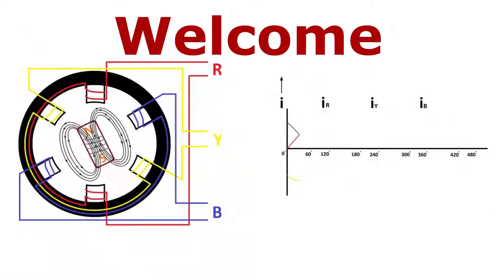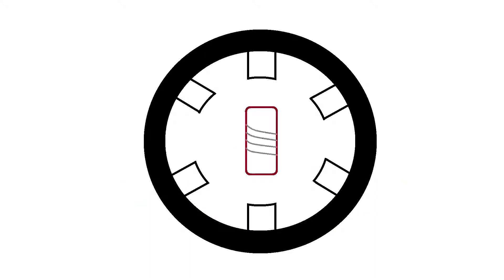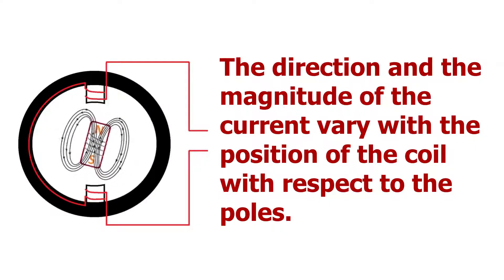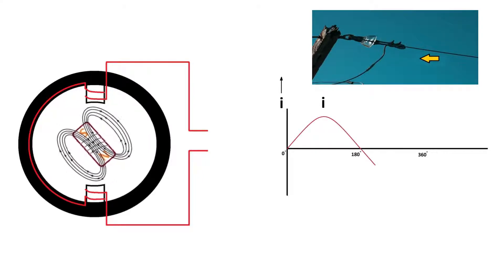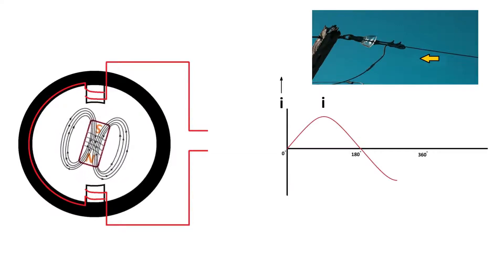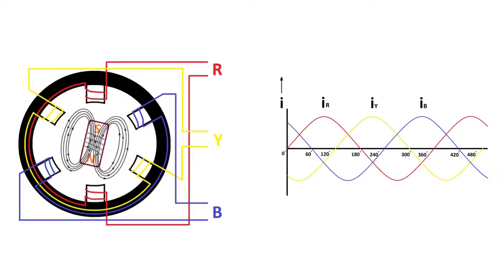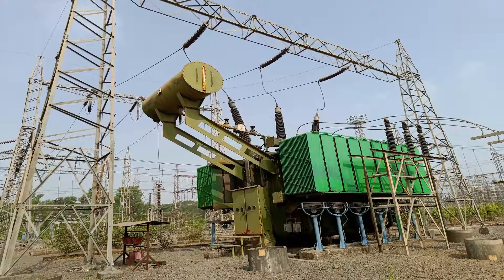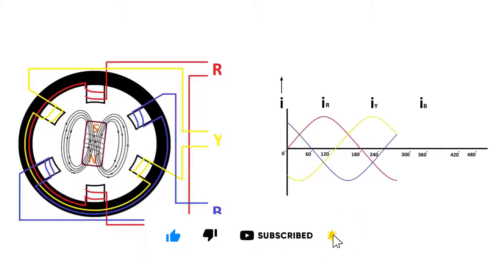How Phase difference is created in 3-Phase Power? Why only 3-Phase & not 1, 2, 6, or 12 phase Power?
In this Video, AC Power generation is explained with respect to the following points
1. What is AC Power?
2. How Current alters its direction?
3. How Phase difference is created in phases?
4. Three phase power generation.
5. Why there is no current through neutral in balanced three phase power.
6. How to convert mechanical energy to electrical energy